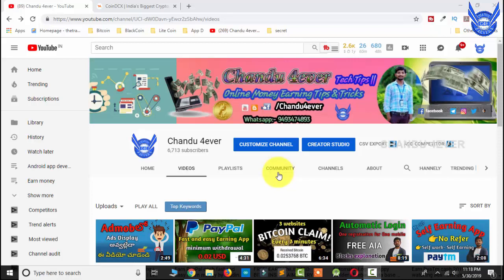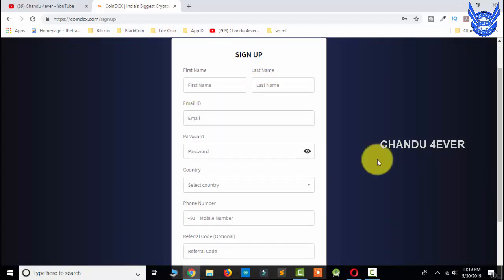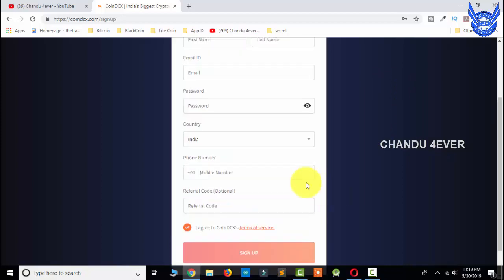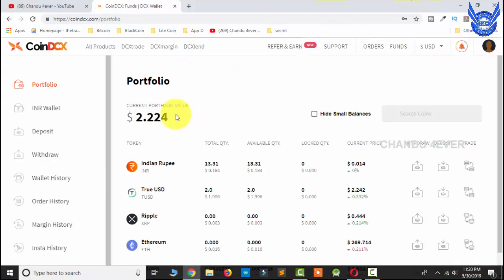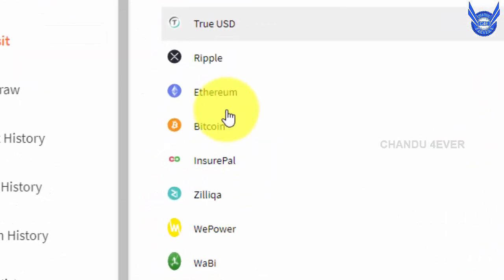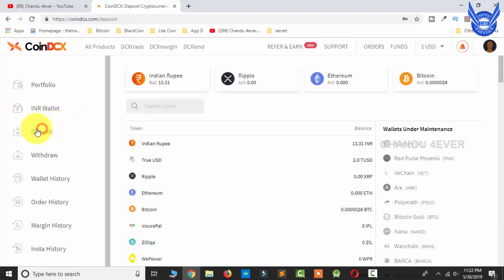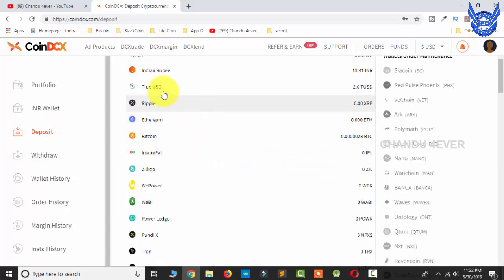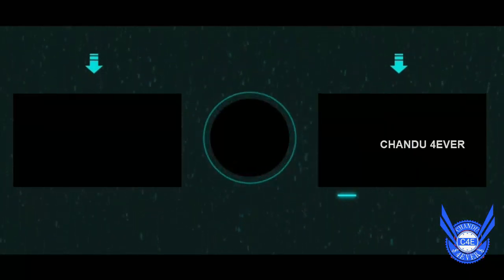How to create BITCOIN Address | In telugu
This video is just for education purpose only

bitcoin address in telugu
we can create BTC address from coin dcx . This coin dcx is and indian btc exchange